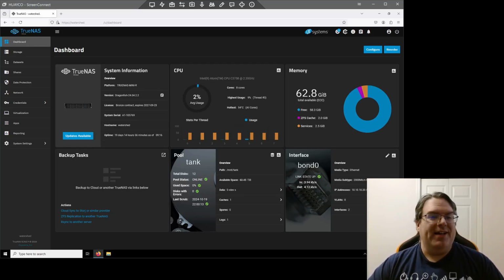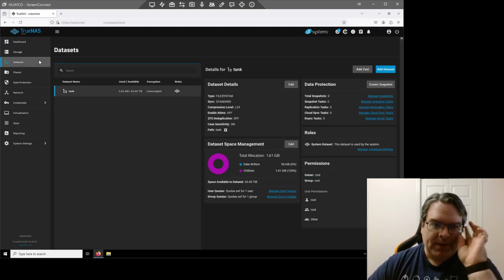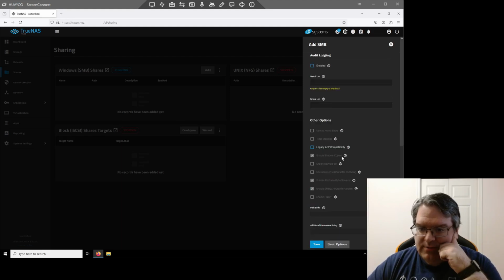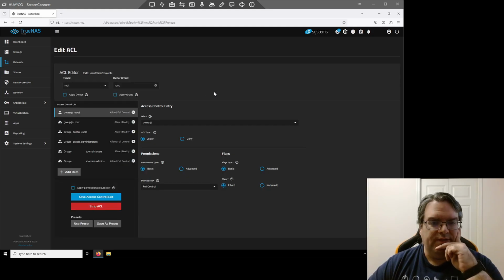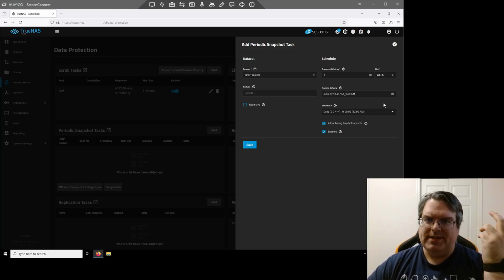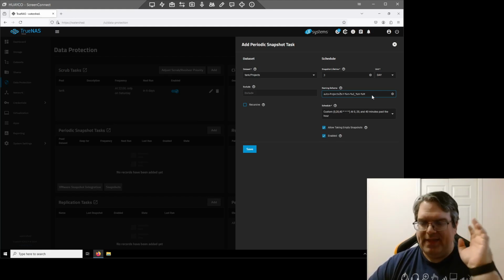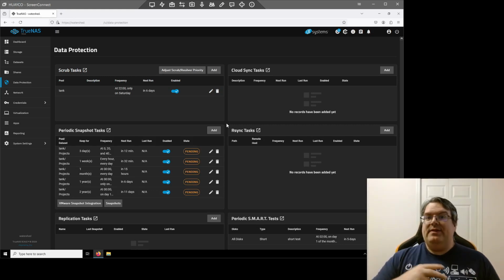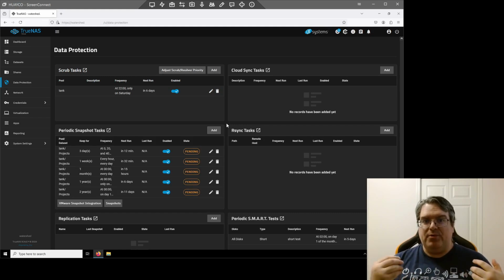Creating a dataset, SMB share, and periodic snapshots in TrueNAS SCALE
This might be one of my less exciting videos, but it's 100% still the kind of work a network admin or system admin needs to be familiar with. In this case, I need to set up a new dataset in a TrueNAS. I've done this lots of times in TrueNAS CORE, but this is my first time working directly with TrueNAS SCALE. Fortunately, most of the options are exactly the same, just located in different places!

EXTRA CREDIT:
- I'm not big on "security by obscurity," so making an SMB share non-browsable isn't really what I would consider "security" at all. After all, that's what permissions or encryption are for! But it can be useful to present a "cleaner" list of shares that actually matter to a client. Things like temporary shares or IT-only back-end stuff can be kept off the list to casual browsers. That's not for security, that's just for reducing questions!
- Having a high number of snapshots isn't necessarily a bad thing, but obviously we can't have an endless number of them. Snapshots only hold any data that has changed between versions, so a large number of snapshots taken every 20 minutes probably doesn't consume a lot of space... but two years of monthly snapshots might! There's always a balance between keeping convenient backups handy, versus freeing up disk space for regular usage. I might end up having to reduce the snapshot lifetime, but I can always go back in and adjust the jobs later if I have to.